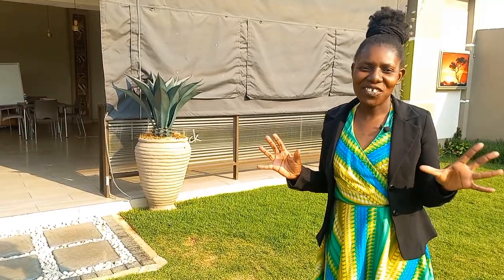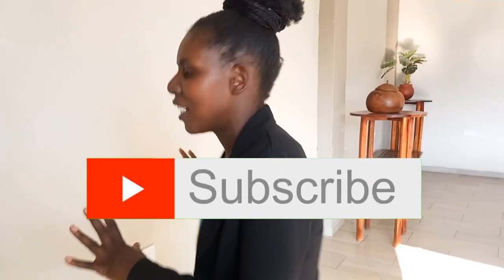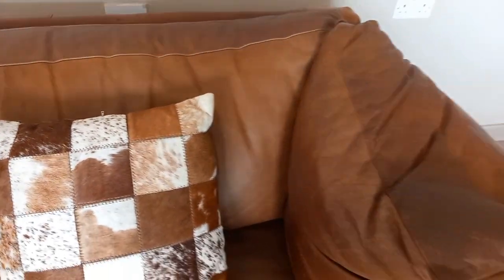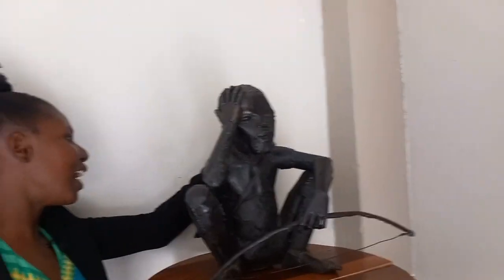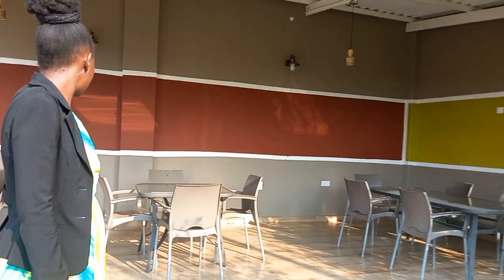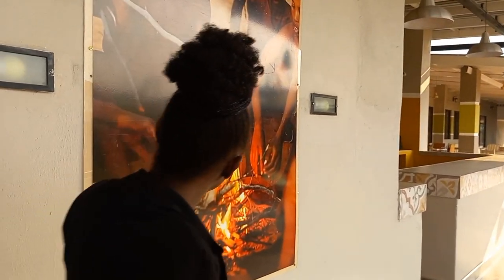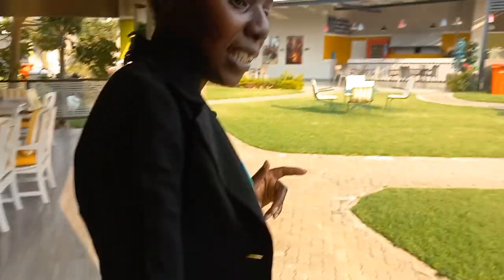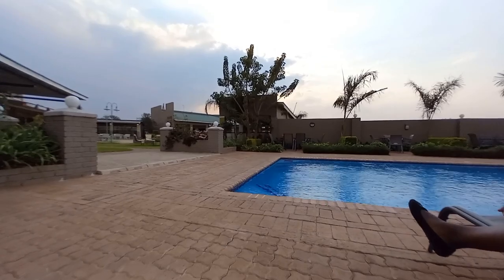A tour of a hidden gem in Bulawayo.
Come along with me for a tour of Stay Afrique one of the hidden Gems in Bulawayo